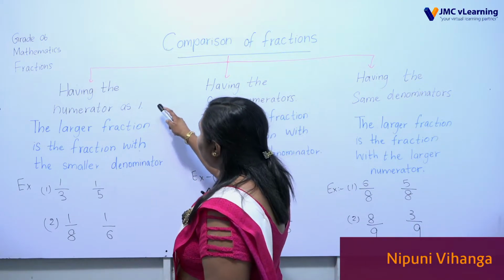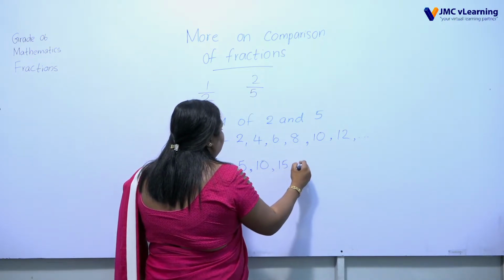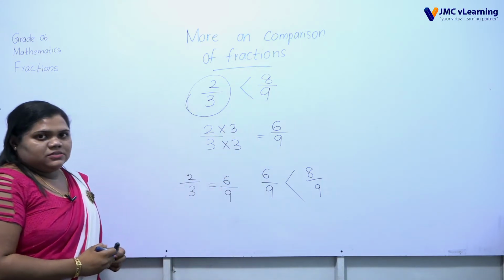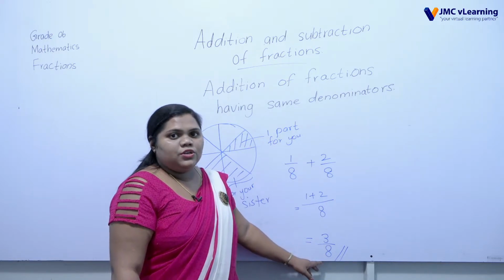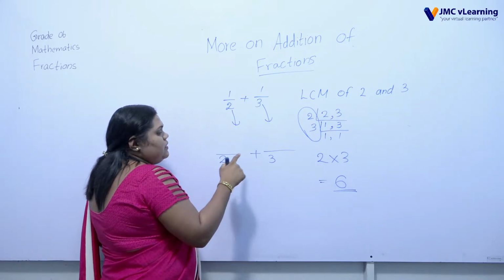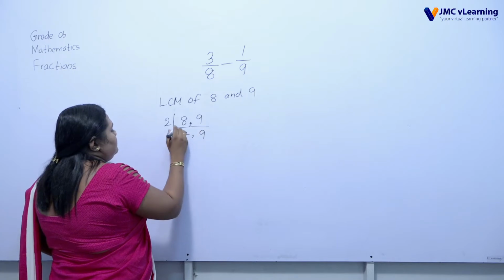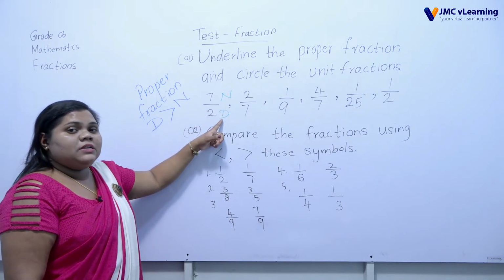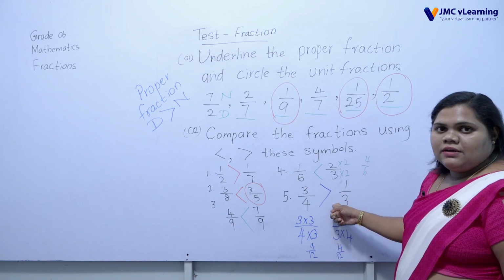Grade 6 Mathematics Unit 9 - Fractions Part 2